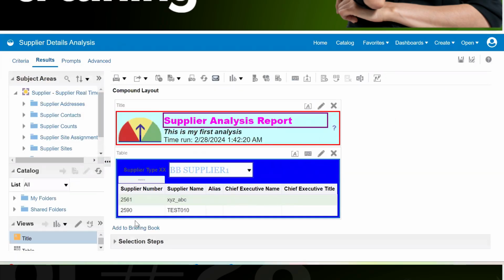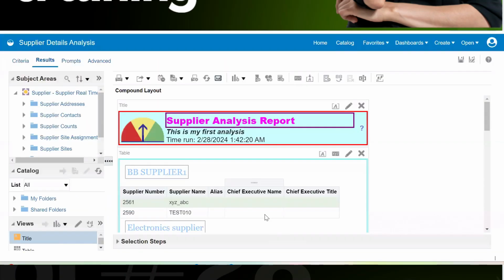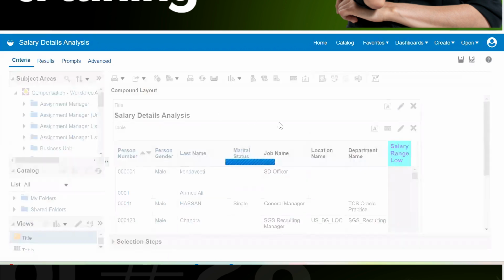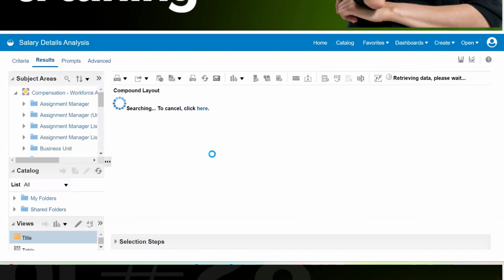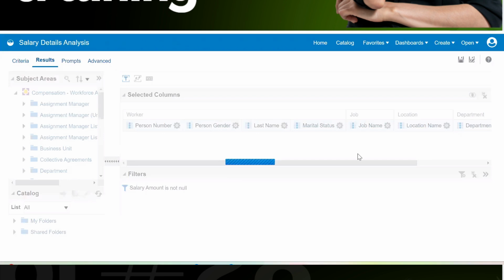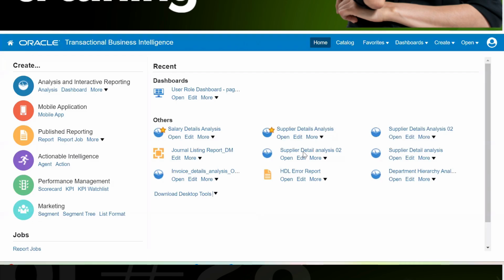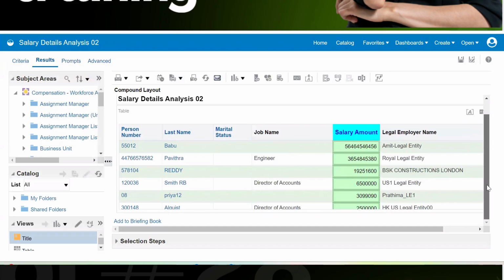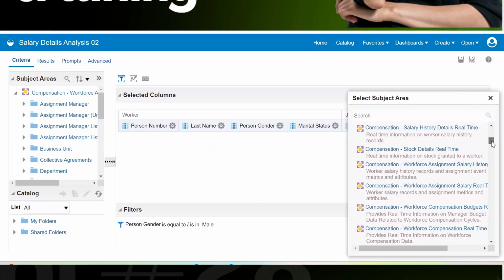Oracle Fusion Technical Training|OTBI Table Prompts, Sections, Set Operators, Multi Subject Areas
Python training